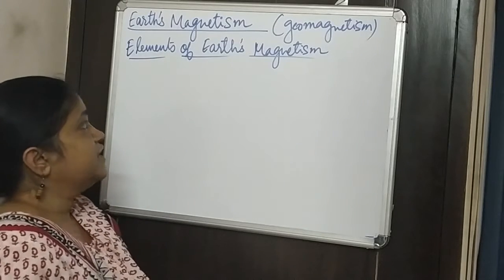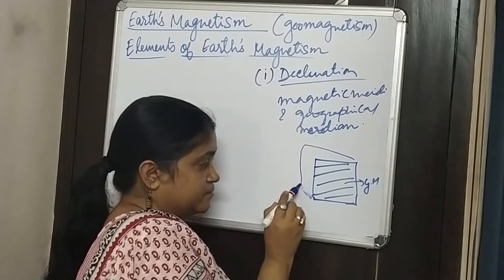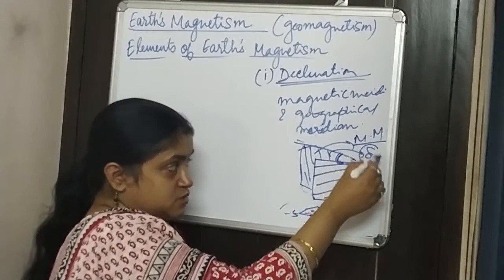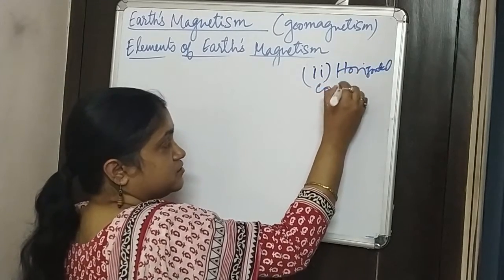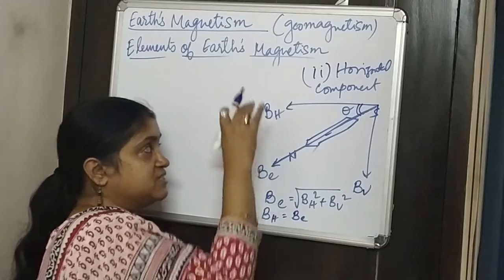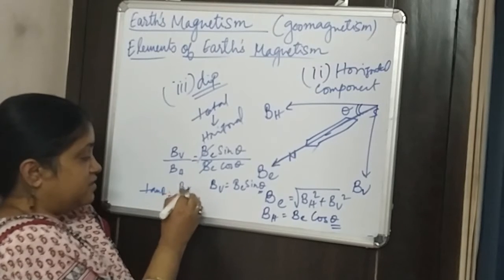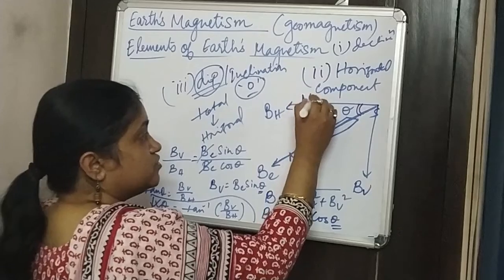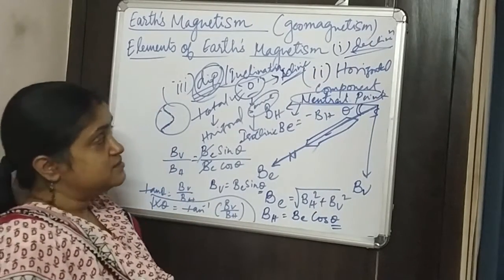Earth's Magnetism Part 2